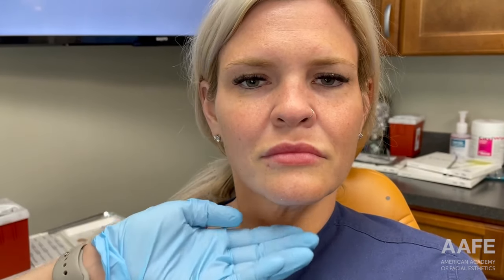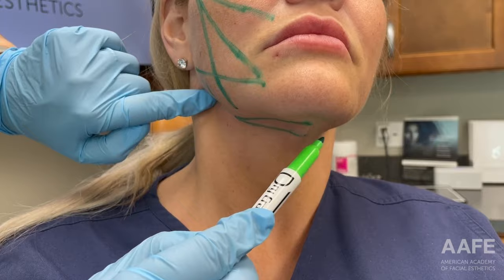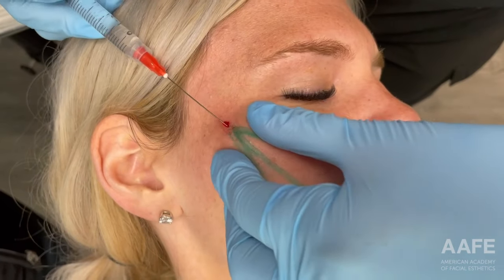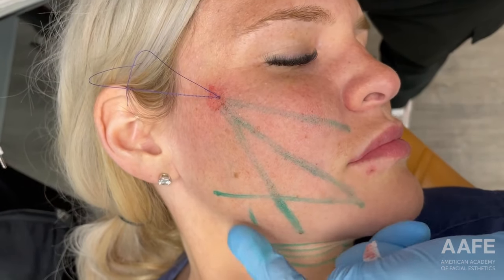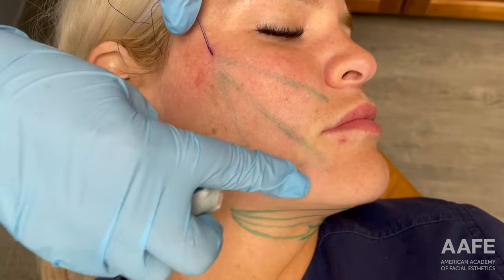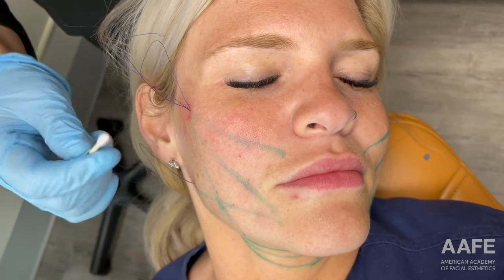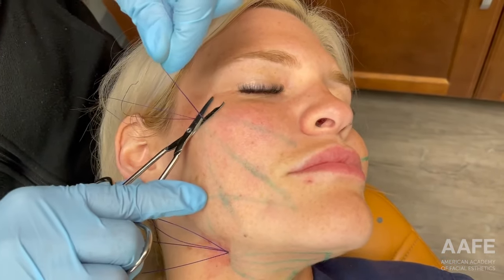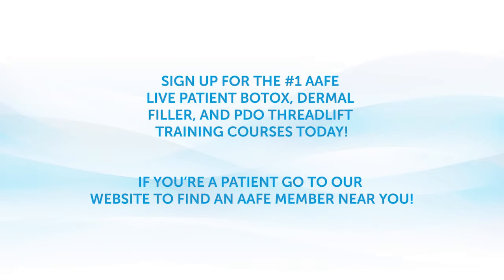Non-Surgical Face and Neck Lift with PDO Lifting Threads | AAFE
If you are a patient, click this link to go to our doctor locator and find an AAFE member near you